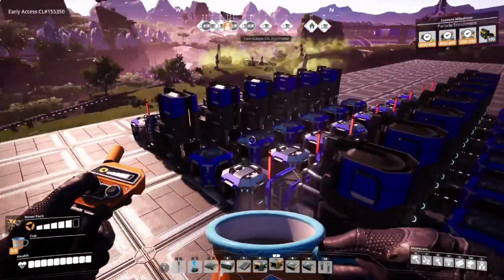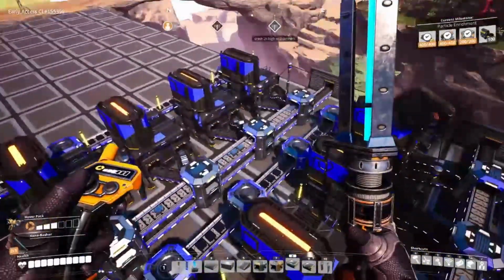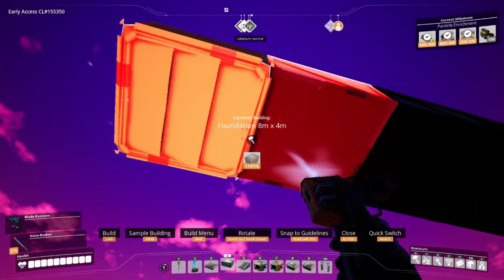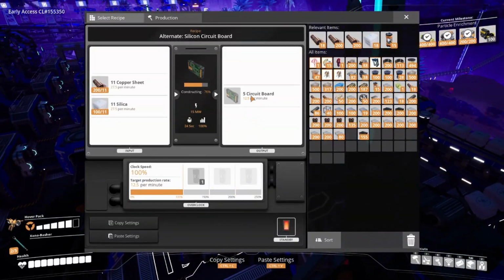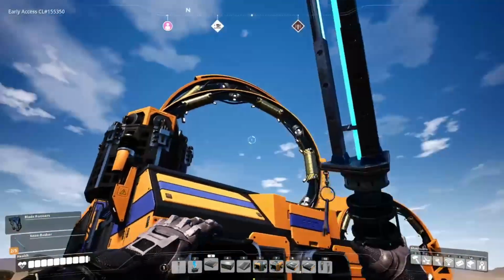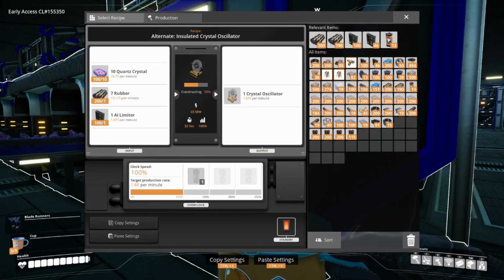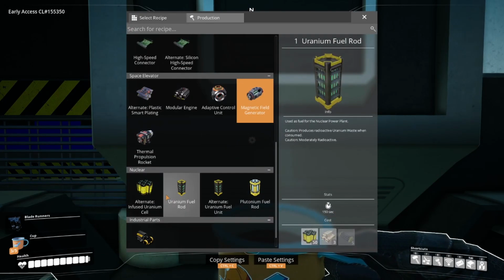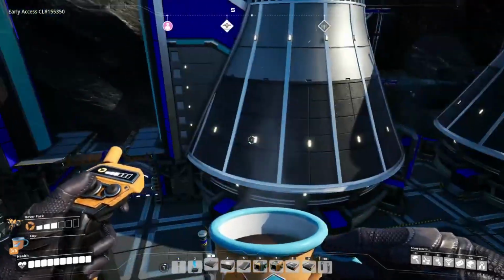Let's Play Satisfactory Ep 16 - Building A Large Scale Motor Factory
In this episode I build a motor factory that is probably far larger than it needs to be! I also take a first look at our nuclear power set up!

Satisfactory Let’s Play
Satisfactory Gameplay
Satisfactory Playthrough
Satisfactory Multiplayer